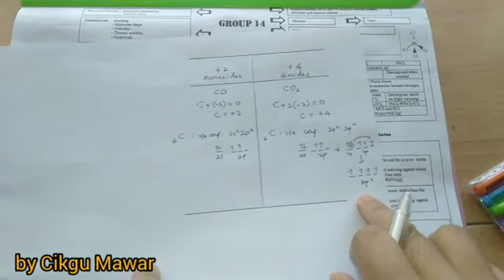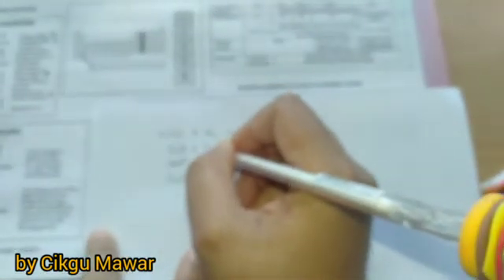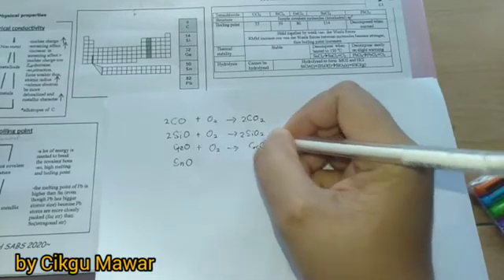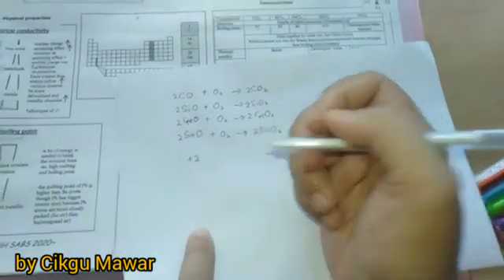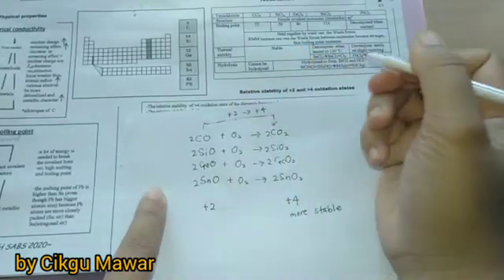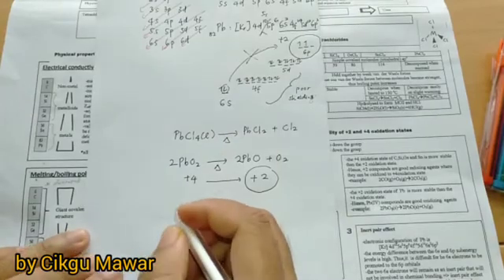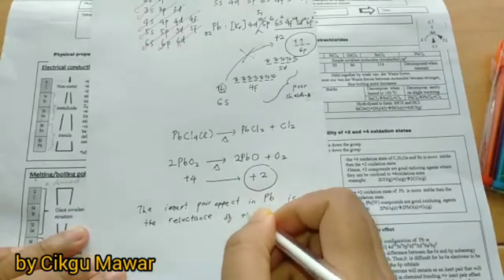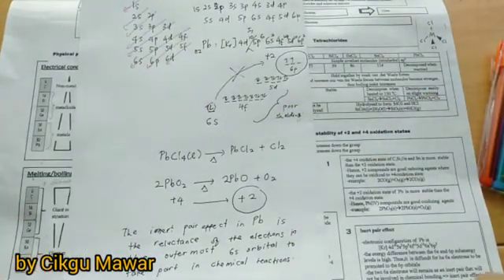GROUP 14 : Relative stability of +2 and +4 PART 3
Chemistry STPM Form six Term 2